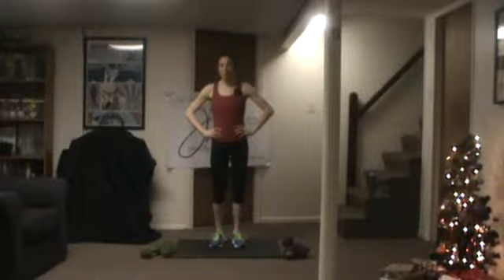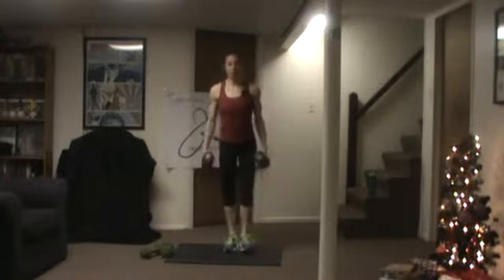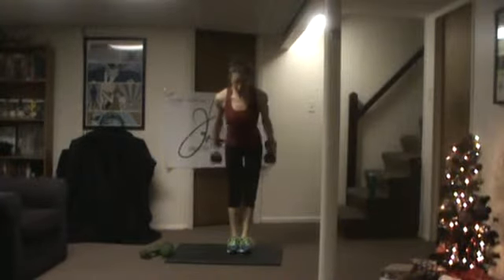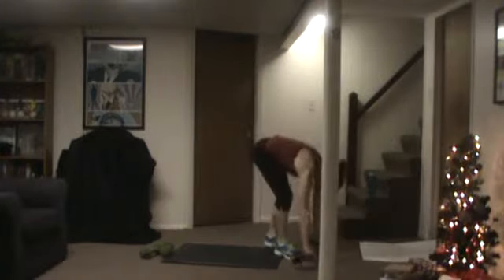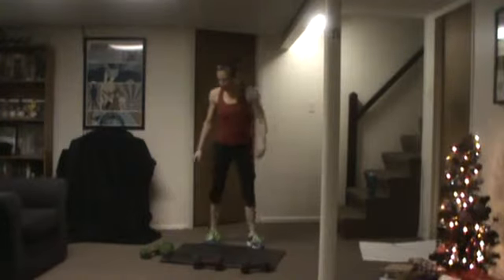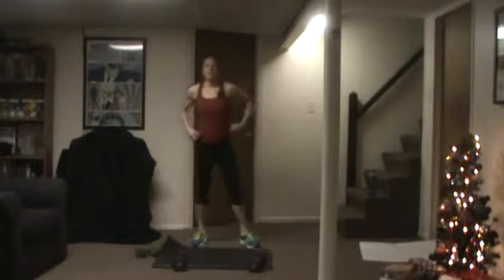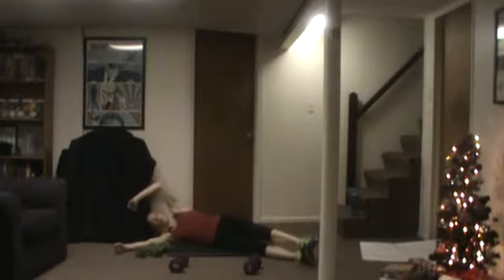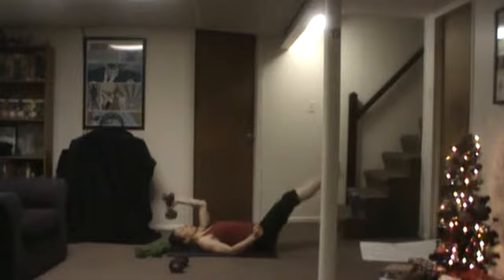Christmas Eve Workout 2013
Short workout but better than nothing! Grab some weights and let's go.